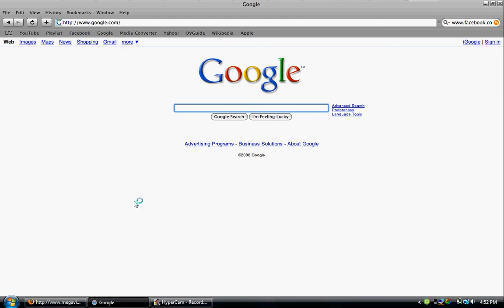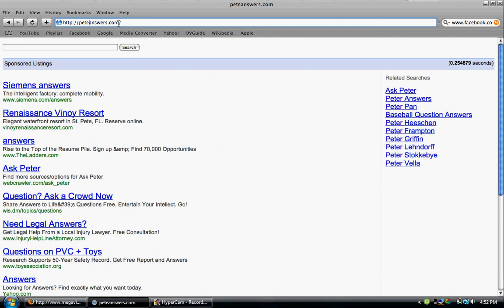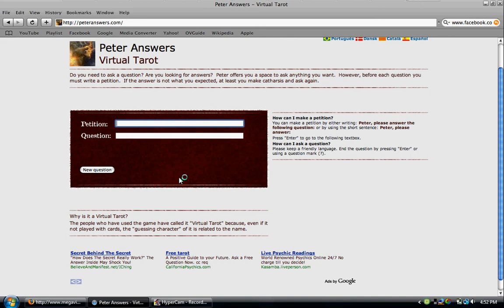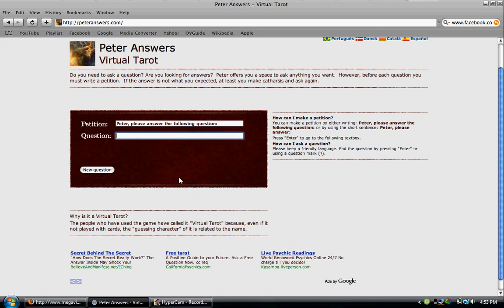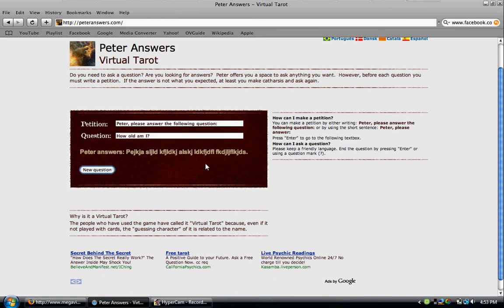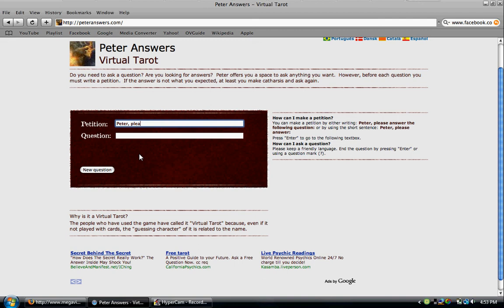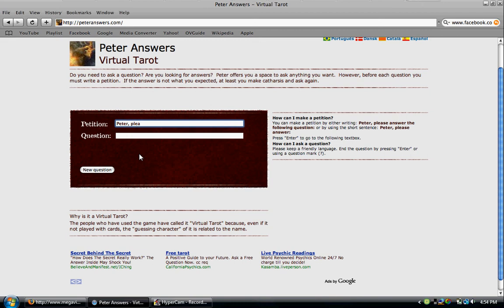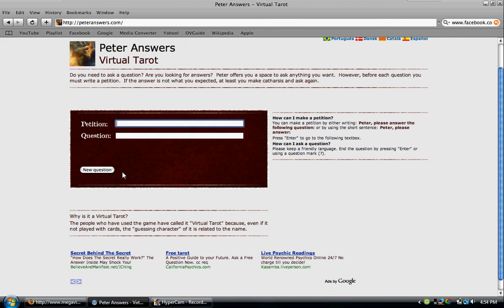How To Hack Peter Answers